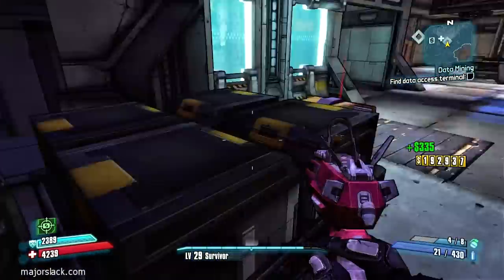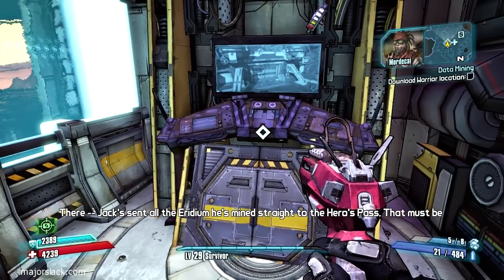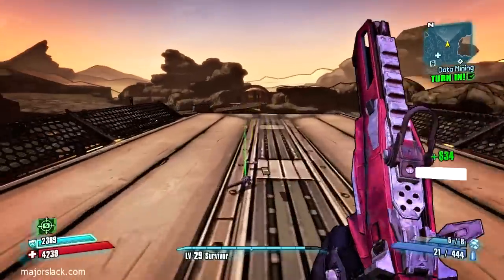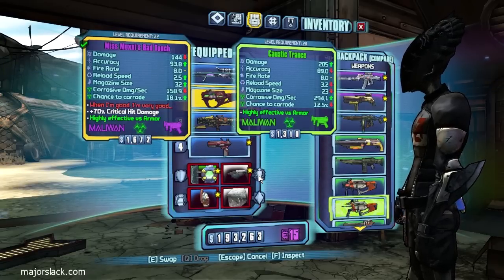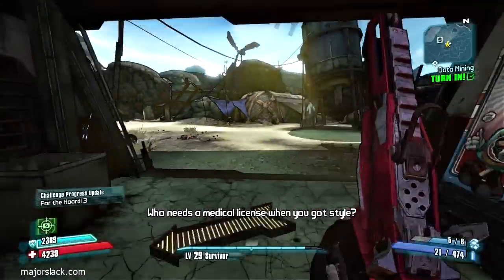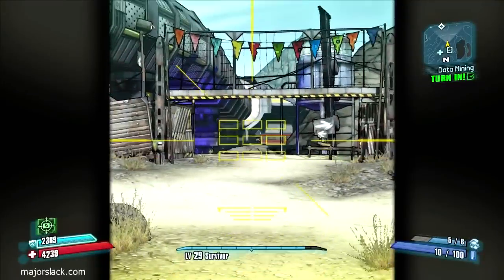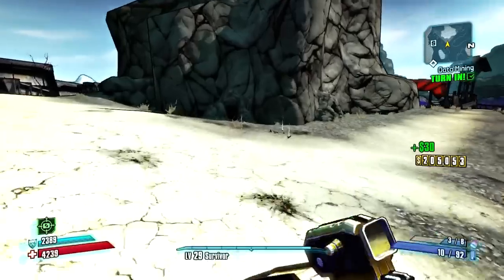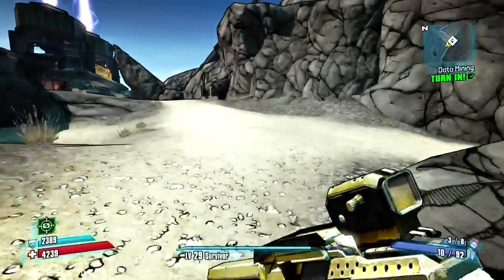Borderlands 2 - Data Mining: 2 More Constructors Pwned [#201]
The Lady Fist beats down the last 2 Constructors without skipping a beat and then it's off to take care of some business.

This is part 201 of my Borderlands 2 walkthrough.

~ Major Slack